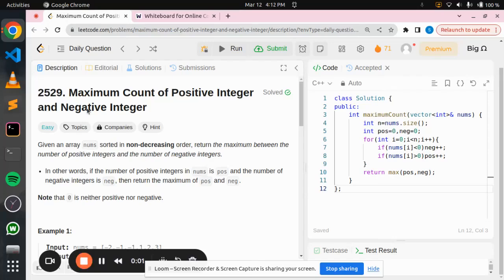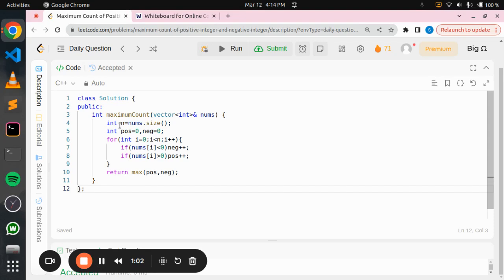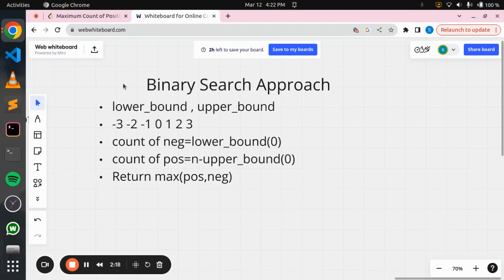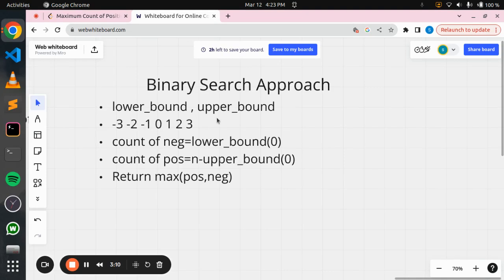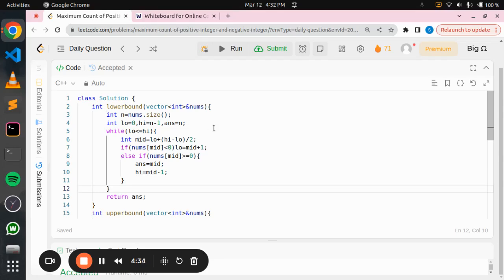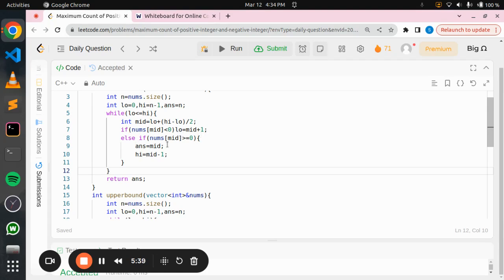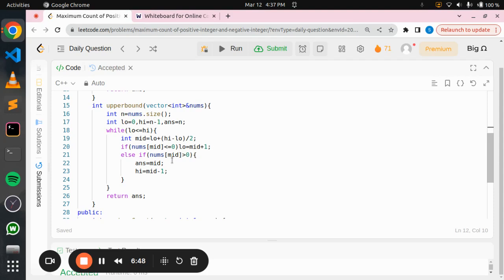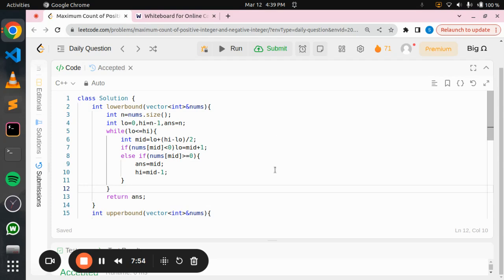Maximum Count of Positive Integer and Negative Integer | Leetcode 2529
In this video, I have explained the solution of Maximum Count of Positive Integer and Negative Integer | Leetcode 2529 with both brute force and Binary search Approach.